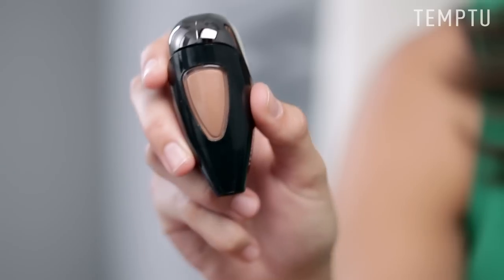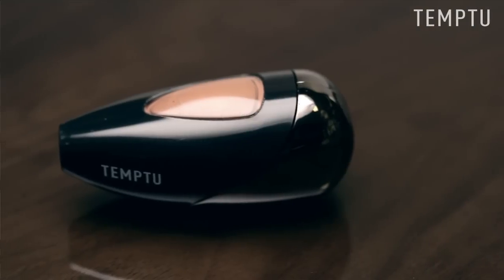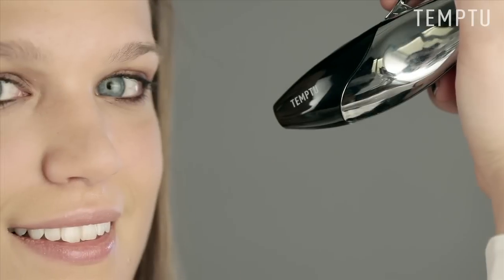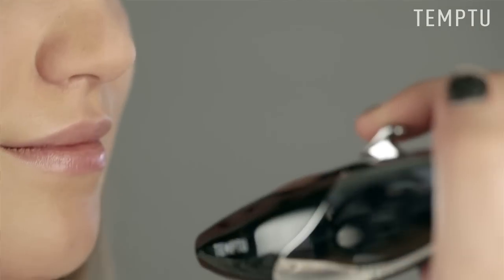TEMPTU Airpod Bronzer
TEMPTU Airbrush Makeup's Airpod Warm Glow Bronzer gives an instant sun-kissed glow. The ultra sheer, transfer-free, oil-free formula holds up to humidity. Get a healthy, just-got-back-from-vacation glow!